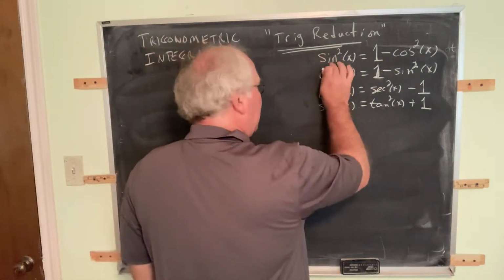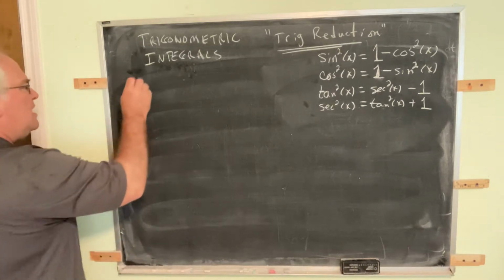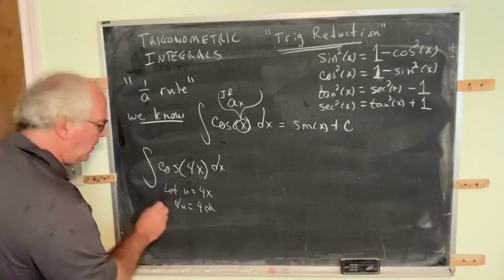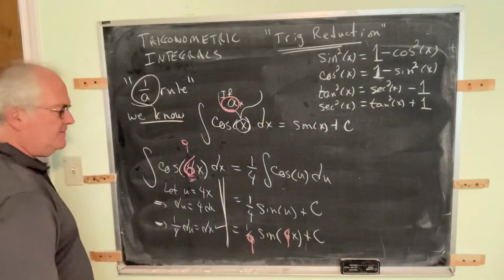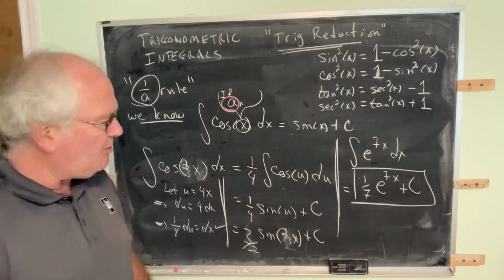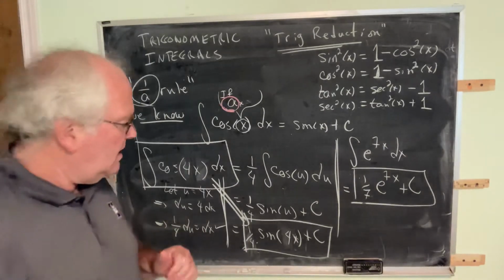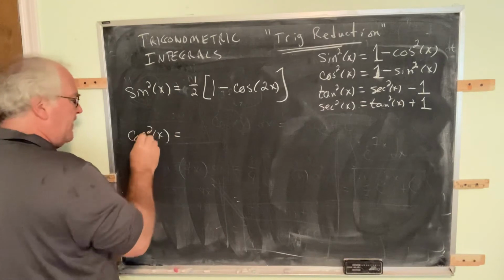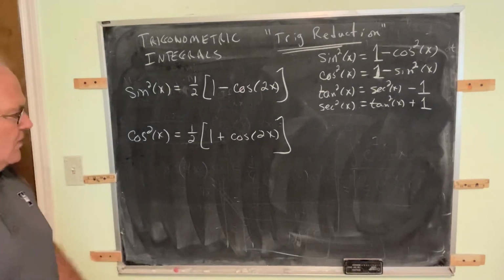Trig Integrals I corrected